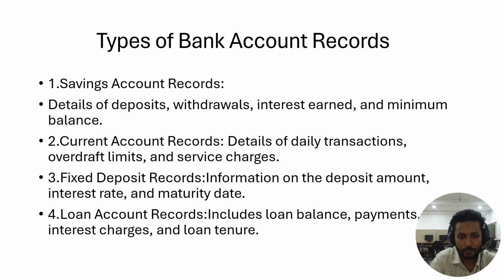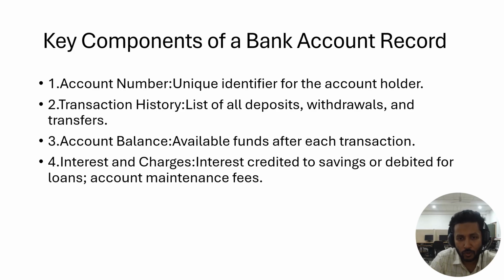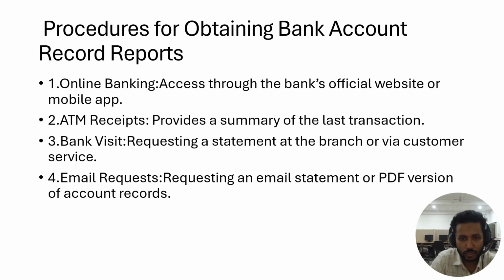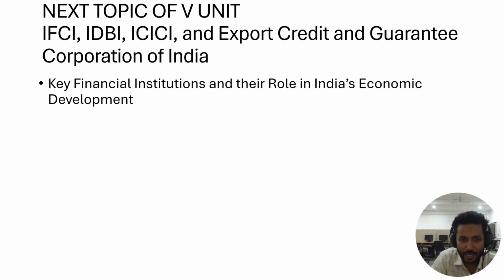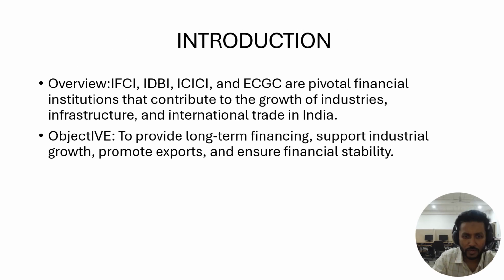UNIT 5 BANKING ACCOUNT RECORD REPORT